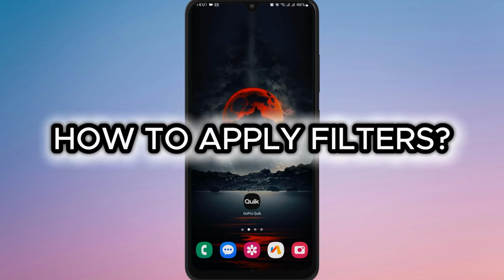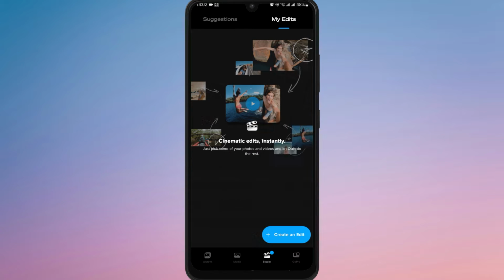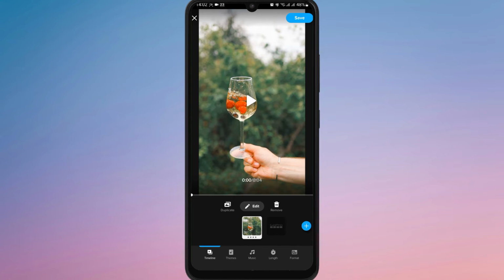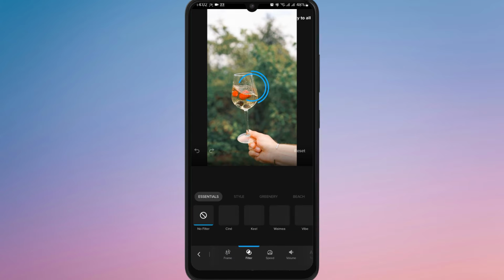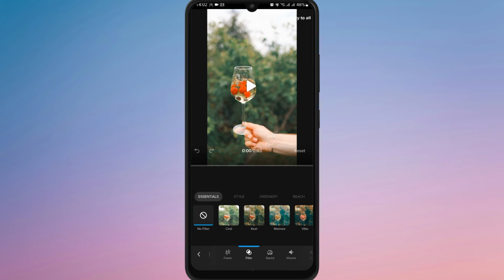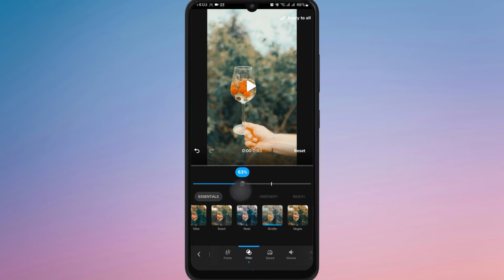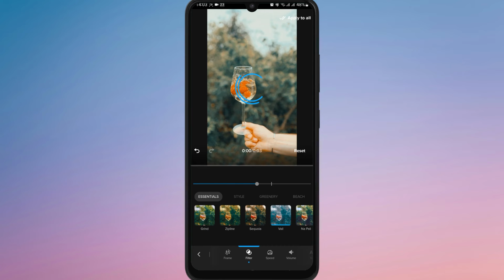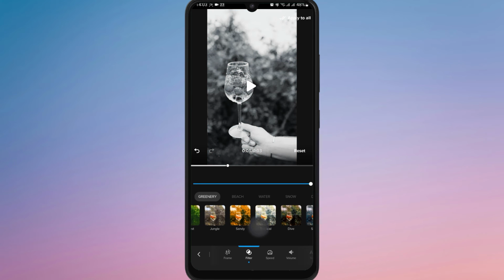How to Apply Filters in GoPro Quik 2025?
Want to enhance your photos and videos with stunning effects? In this step-by-step tutorial, we’ll show you how to apply filters in GoPro Quik to make your content stand out. Whether you’re editing videos or photos, this guide covers everything you need to know about adding and adjusting filters within the app. Learn how to navigate the GoPro Quik Studio tab, select your media, browse the filter options, and customize the intensity of the filters to perfectly match your style. Applying filters is a great way to improve your videos and photos effortlessly and add a professional touch.